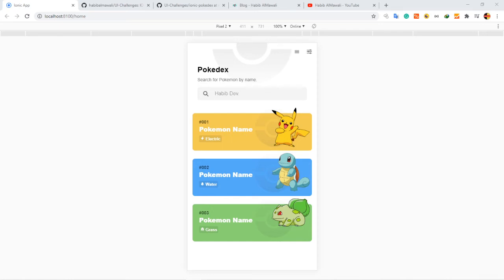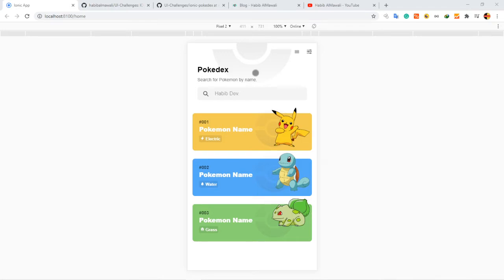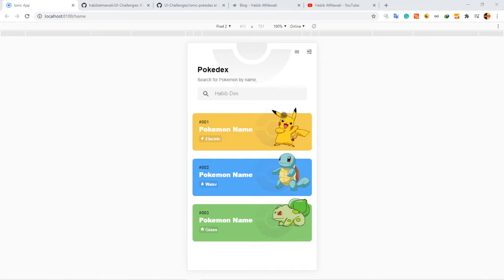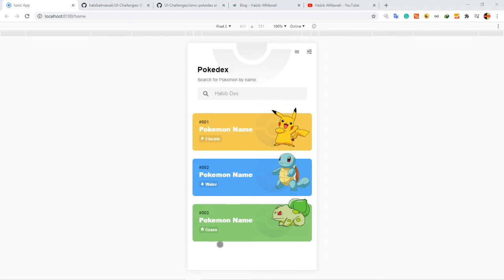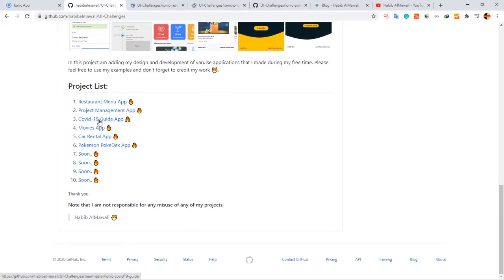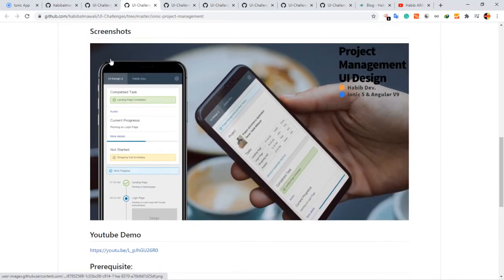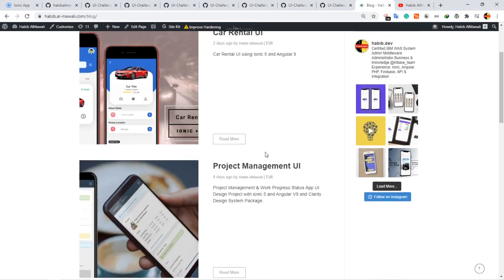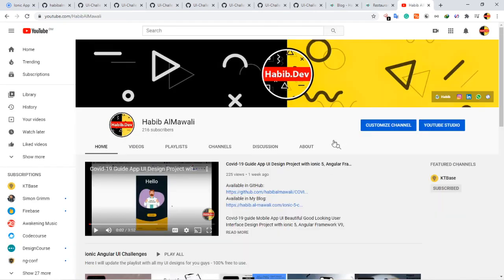Pokemon Pokedex UI with ionic 5. Free & Open Source.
Here is another awesome new Pokemon Pokedex UI Application Project using ionic 5 and Angular Framework V9 available free and open source in GitHub and My blog 🔥.
Spend time learning new things during the COVID-19 coronavirus quarantine period.

This Project based on Habib Dev. UI Challenges Project - Self-made.

Introducing Key Features:
- image Fade opacity effect 🔥
- Floating image 🔥
- Cards.

Be Safe, and spend a good time during the quarantine.